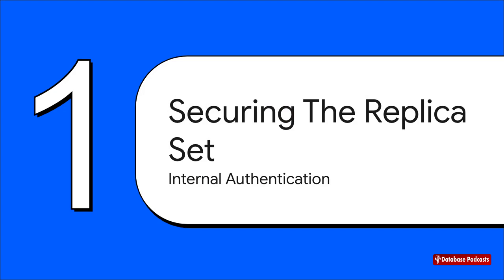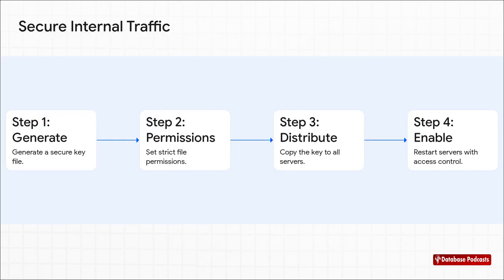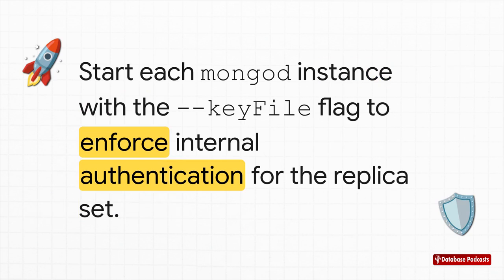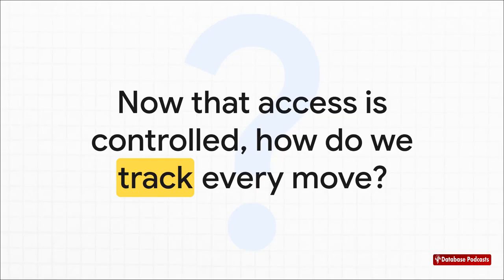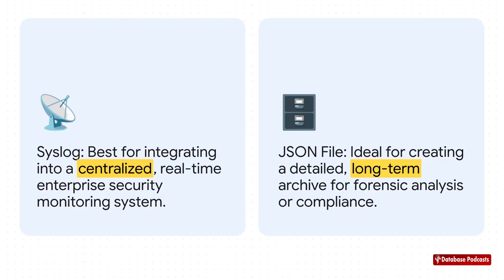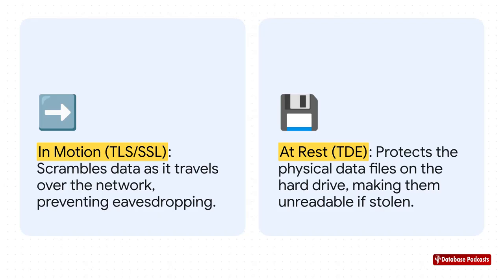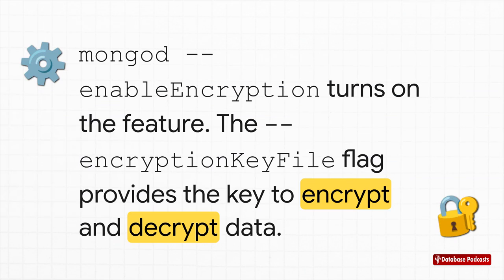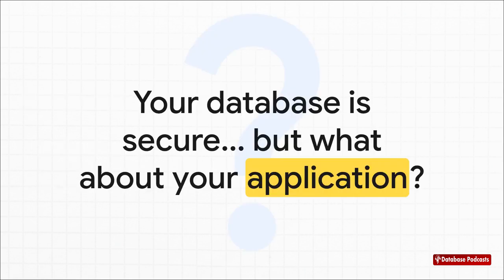Episode 31 — 🔑 Advanced MongoDB Security: Key File Authentication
Go beyond basics! Learn key file authentication for replica sets, generating secure keys, enabling access control, and authenticating between servers. Strengthen your MongoDB deployments.